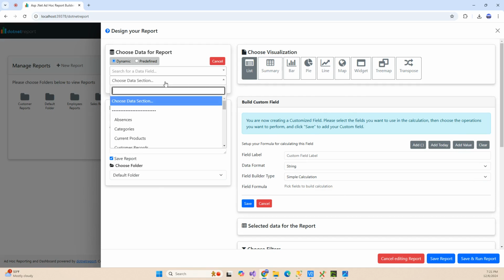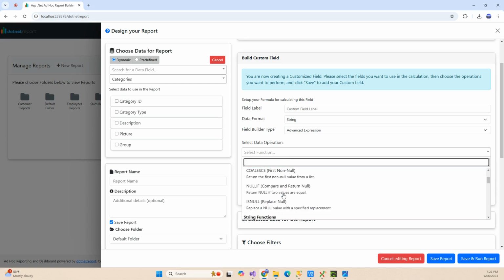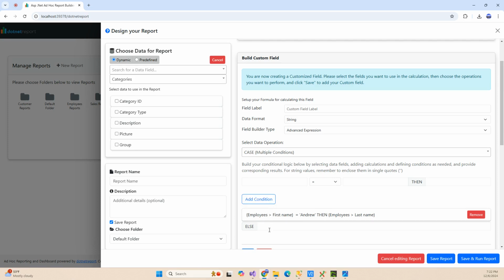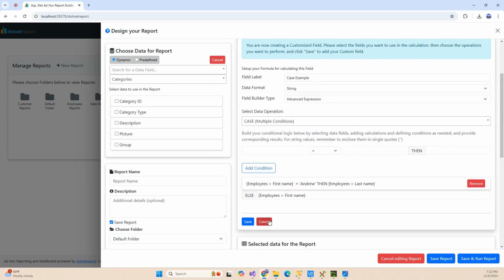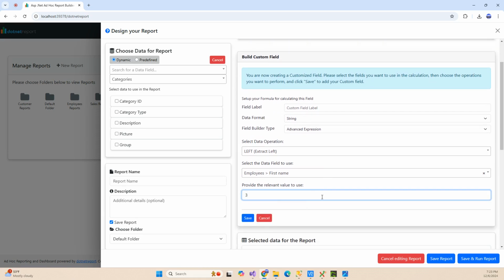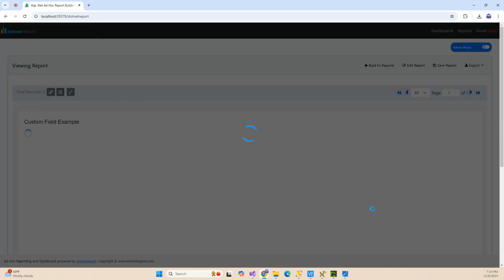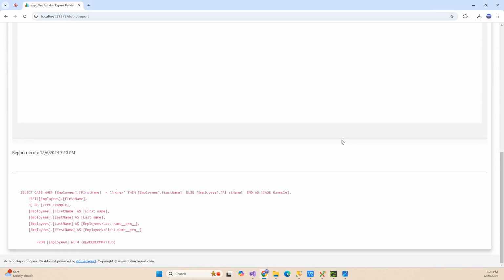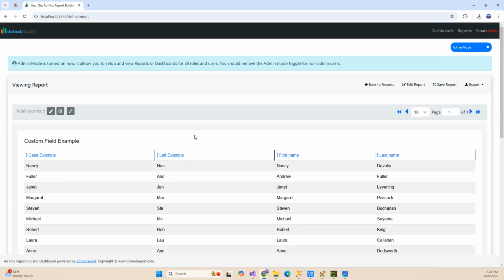Advanced SQL Column Editor – Build Custom Columns with Code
We have introduced a powerful new feature that lets users define custom column logic using SQL expressions.

Key Benefits:
✅ Write SQL expressions directly within the report builder to create custom-calculated fields.
✅ Transform data without modifying the original dataset—apply custom formulas, aggregations, and string manipulations.
✅ More flexibility for advanced users who need tailored data columns in reports.

Now, users have greater control over data manipulation to extract the exact insights they need!